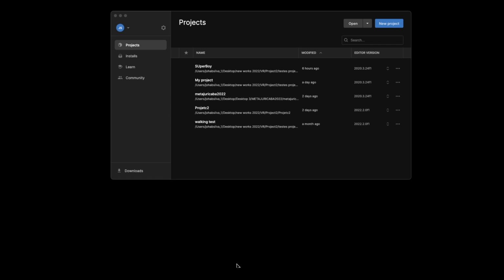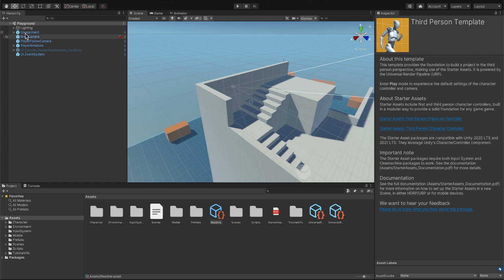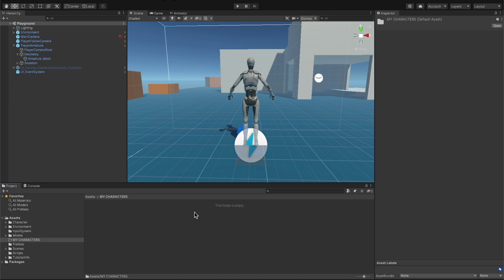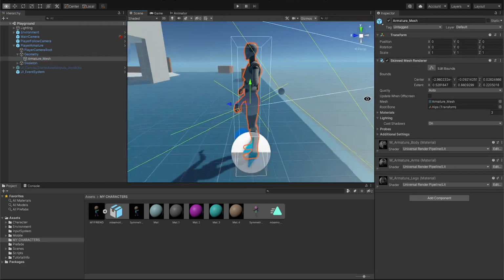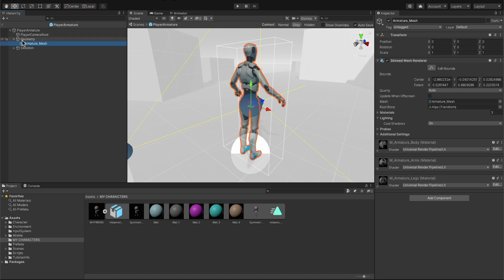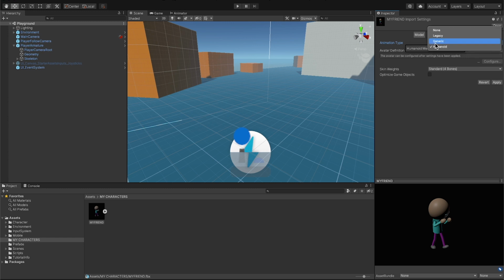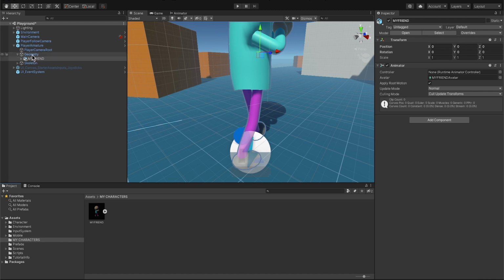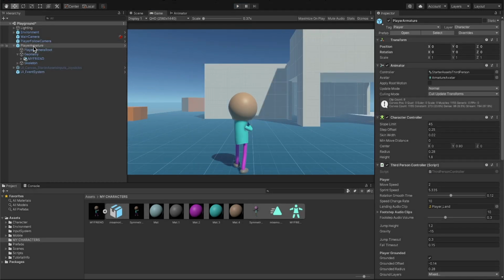UNITY: Mixamo to Unity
In this tutorial you will learn how to import a character rigged in Mixamo into Unity. The character will function in Unity as a 3rd person character.
This is the 3rd video of this series